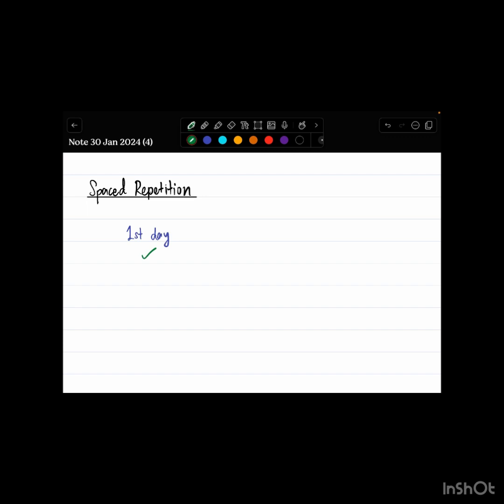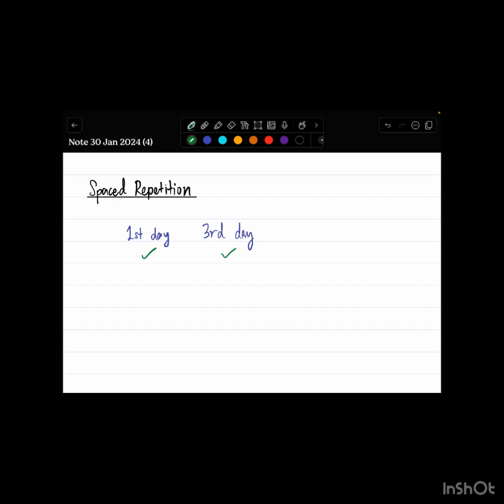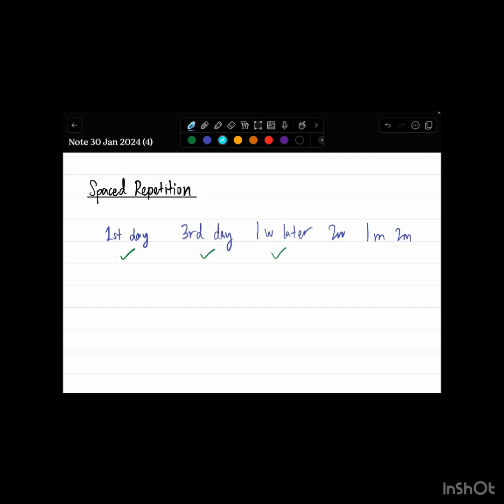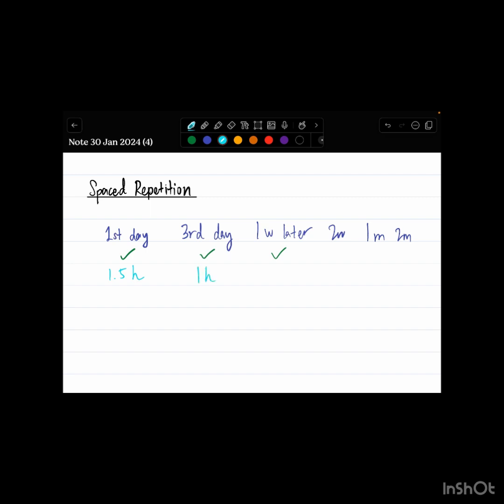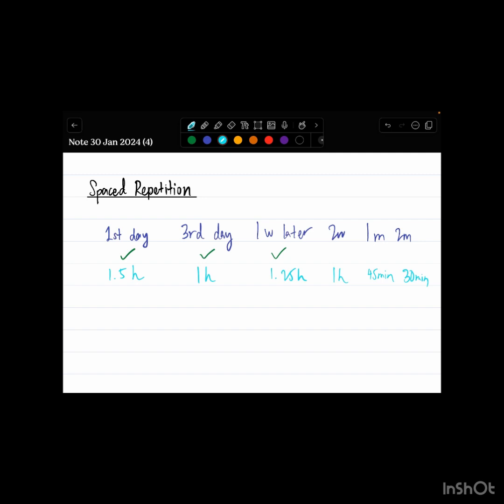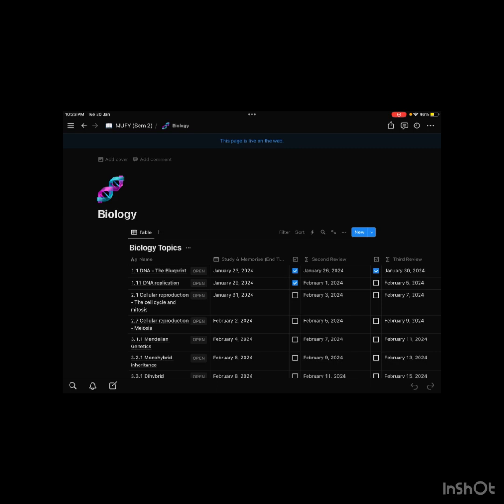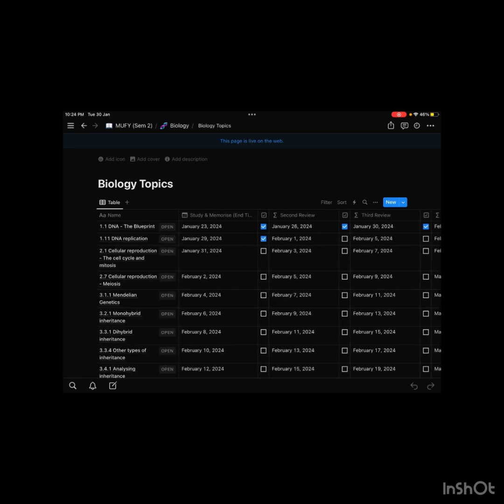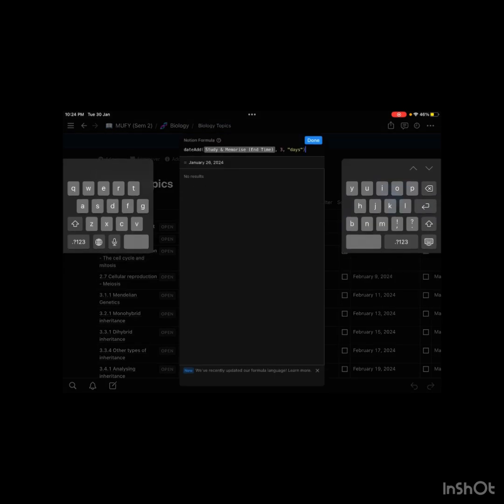How To Study? - Episode 6 (Spaced Repetition) - Free Notion Link Available!!!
Hello, everyone. In this video, we are diving deep into a brand new series where will be discussing various study tips! We are taking a look at Spaced Repetition. Let’s begin! 😎

The Link to the Notion Template!